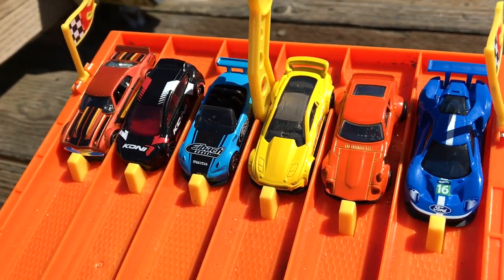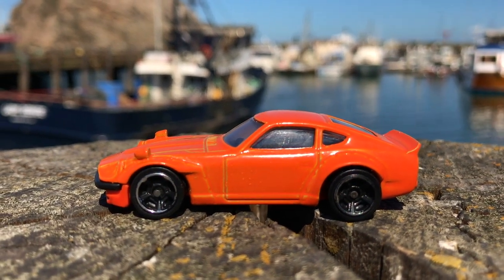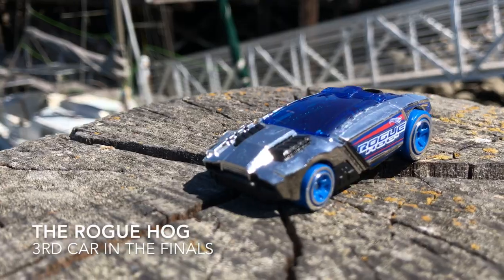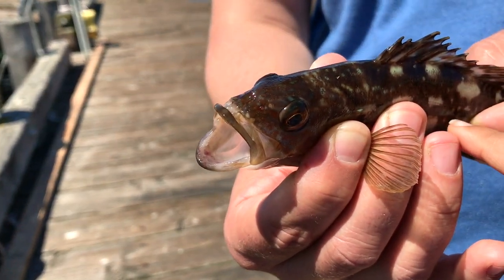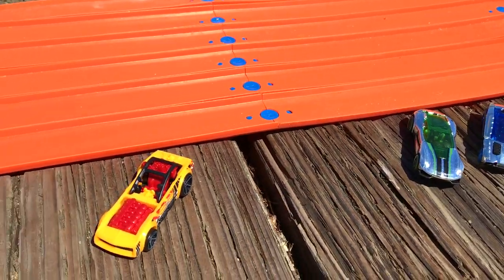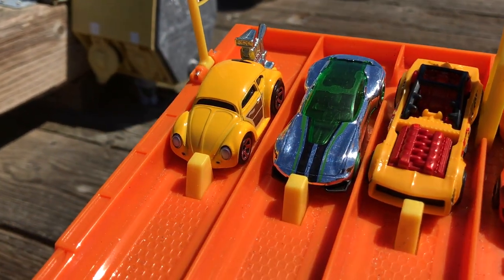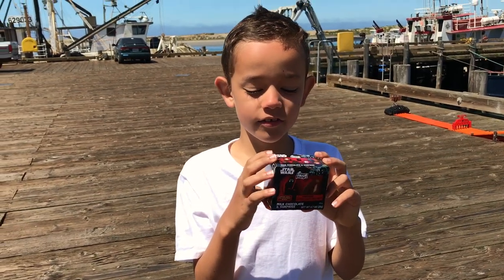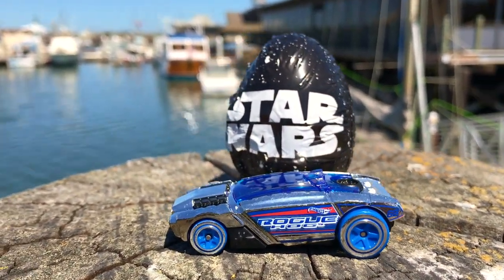ADVENTURES IN HOT WHEELS RACING: ON TOP OF THE MORRO BAY FISHING PIER - EPISODE 2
Hot Wheels fans, you don't want to miss this tournament on the amazing Morro Bay Fishing Pier! 3 heats of crazy cool Hot Wheels cars battling it out for the tournament win and the chocolate egg surprise trophy!!

KINGDOM HOT WHEELS will have reviews, stunts, challenges, and other Hotwheels ideas on Thursdays and epic ON LOCATION Tournaments and Car Races on Saturdays!!! We love Hot Wheels and racing our cars all over the place, so we take our 6 lane track all over the great state of California for new weekly videos.  You never know where we will be next, or what crazy stunt we'll try with these awesome cars.

KINGDOM HOTWHEELS CHAT:

What cool California spot would you like to see us shoot our next hot wheels ON LOCATION video?

Epic Red White and Blue Hot Wheels Tournament Race For Fourth Of July - Who will win, the Red, the White, or the Blue

Hot Wheels 6 Lane Track we race on, available

Also, if you are a family channel, kids channel, mom or family vlogger or blogger come join our NEW Facebook Support Forum!